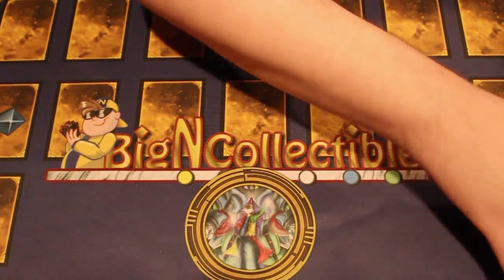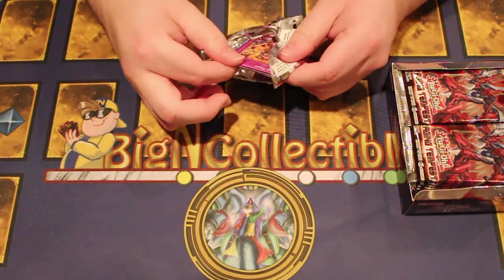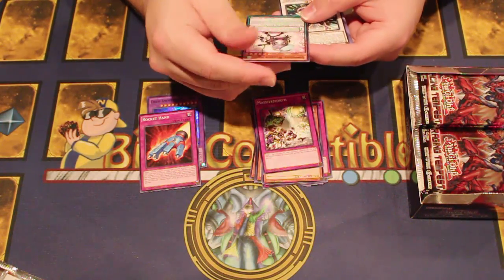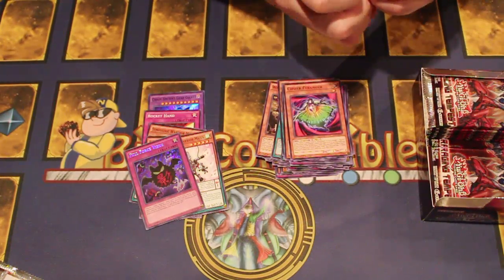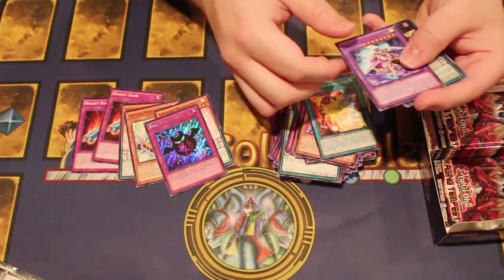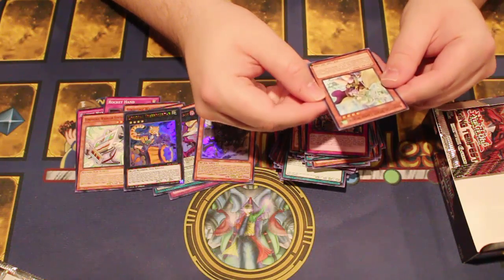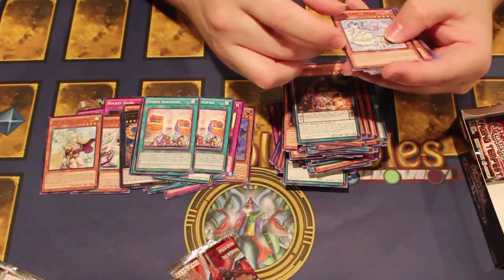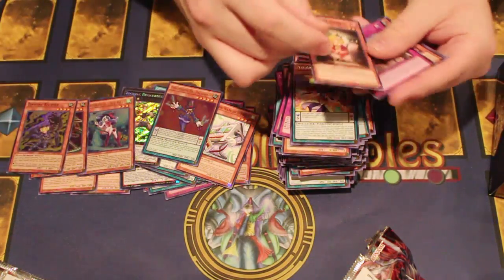I Bent a Barrage Now We Gotta Pull Another! - Yugioh Raging Tempest Box Opening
Lucky for me BigNCollectibles sent me a box of Raging Tempest to open since I recently bent my 3rd Barrage. If you guys are watching this please comment on this video to win one of the 2 tokens as well and please check out BigNCollectibles!